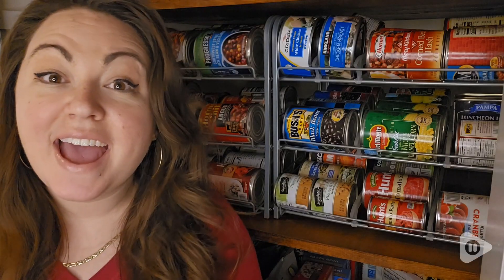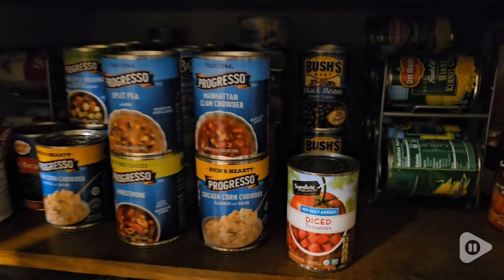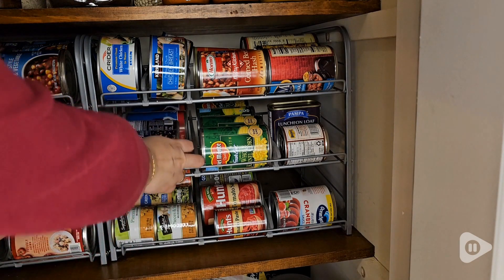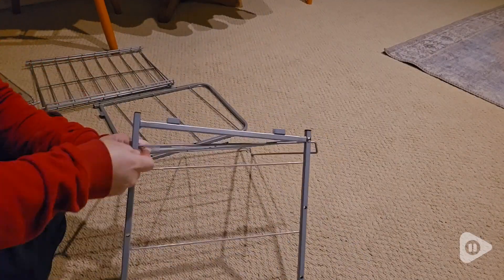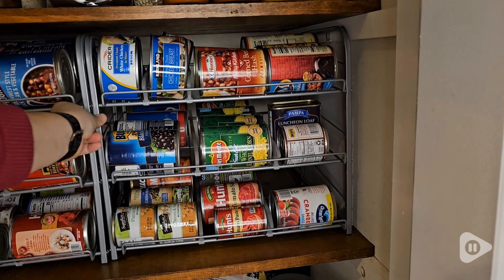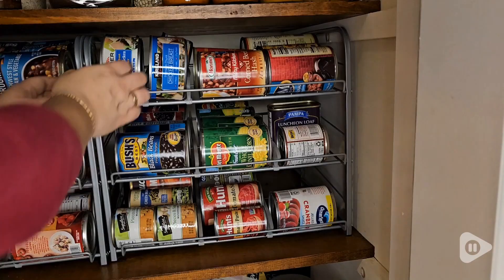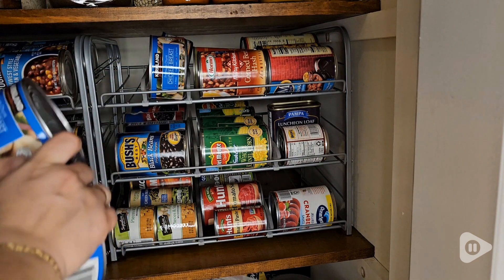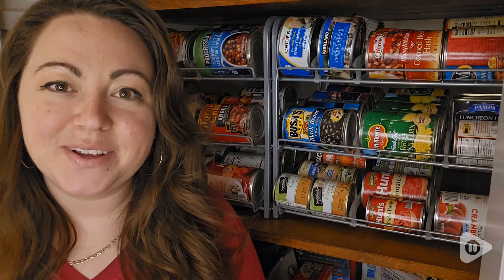BTY Can Organizers | Our Point Of View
BTY Can Organizers

🔰【DIMENSIONS】16.5"(L)×13.4"(W)×14.8"(H), the dividers can be moved to store cans of different size, you can put rack in the kitchen, panty or cabinet even the refrigerator.
🔰【CAN ORGANIZER RACK】New & upgraded can storage rack, the organizer is made of all metal (dividers is plastic), each storage rack can easily store up to 36 cans or cans/jars of various sizes, which is very suitable for organizing and creating storage space in kitchen, pantry, cabinets.
🔰【SPACE SAVER】You can separate the can racks or put together, store the cans on the storage rack. The high and low tilt design of the can rack makes it more easy to take the cans, a good space saver.
🔰【STACKABLE DESIGN】Each can rack is provided with a stacking design at the stand, multiple units can be stacked to maximize storage space. Installing multiple racks can increase storage space, saving more space, make the cabinets more tidy and neat.
🔰【UPGRADED ORGANIZER】strong and durable, not easy to rust & bend. The new upgraded stackable can rack organizer is made of metal, the surface is covered with silver electroplating. durable and not bent, strong load bearing capacity, waterproof & non-slip, not easy to rust.